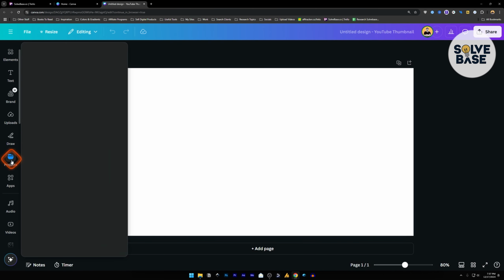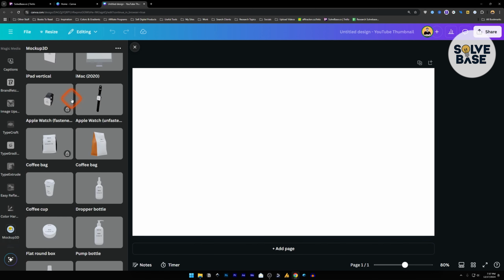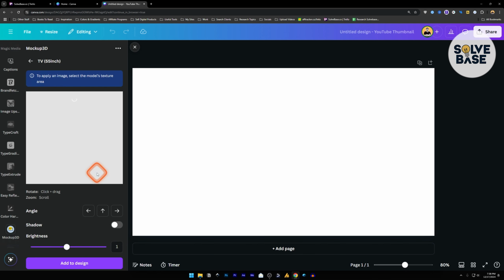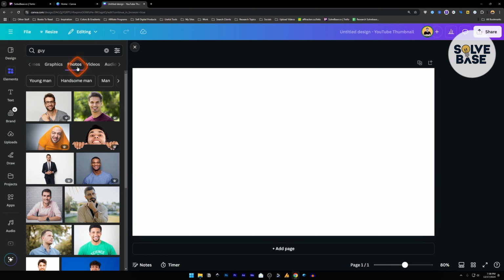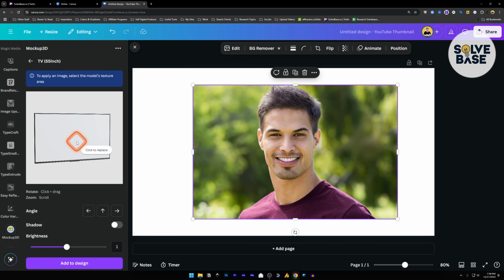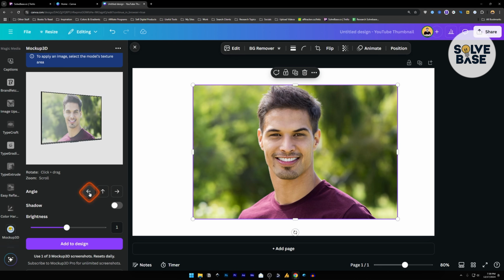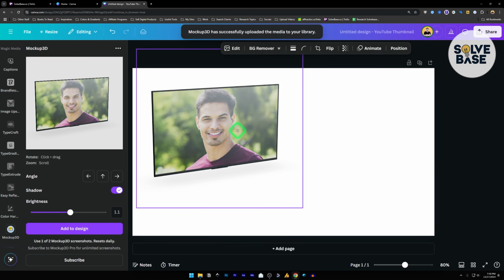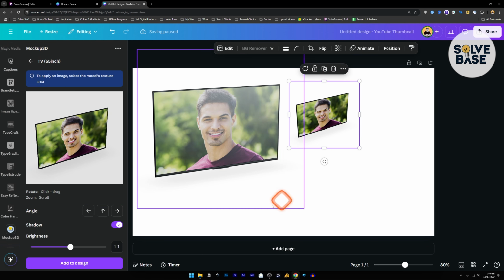How To Create 3D Mockups on Canva | Quick Guide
In this video, I'll show you How To Create 3D Mockups on Canva. Full Step by Step Tutorial on creating 3D mockups inside Canva Software.